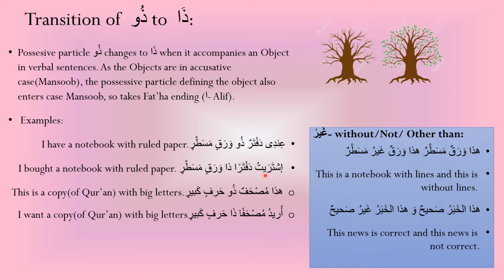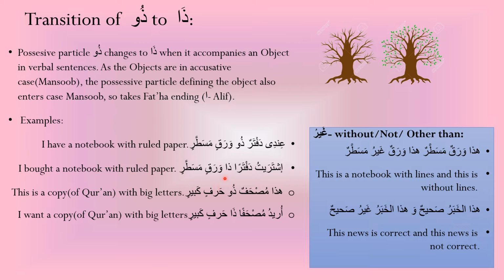Possessive Particle in Verbal sentencesذُو to ذَا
We have learnt how to use Possessive particle in Nominal sentence. Here this particle is used in verbal sentences. So the case of the particle changes from marfoo to Mansub.